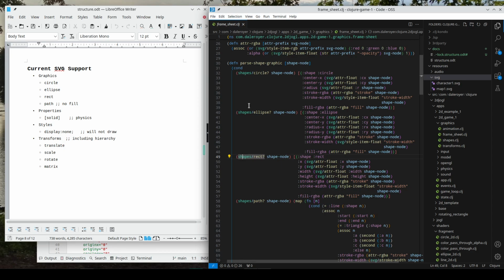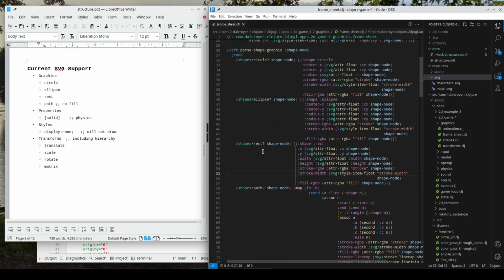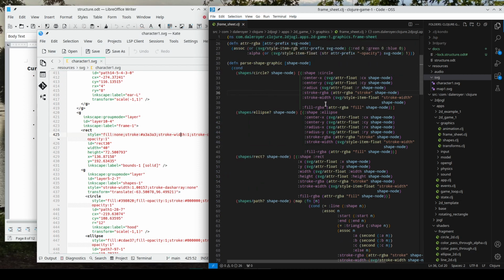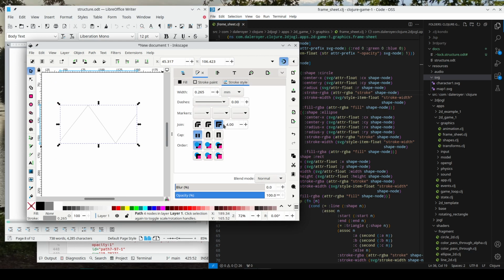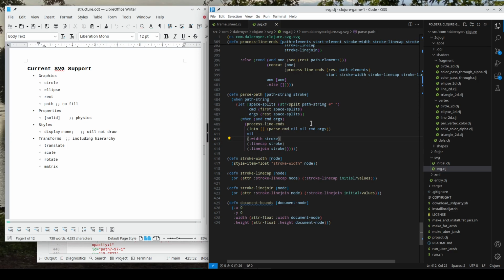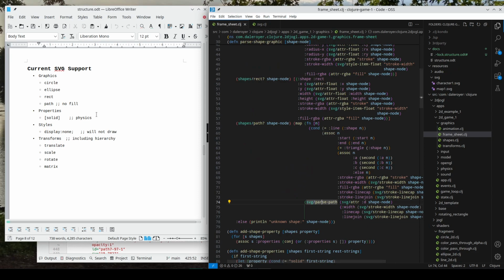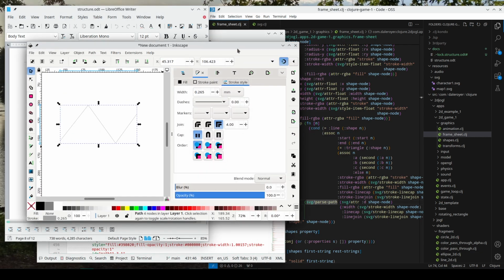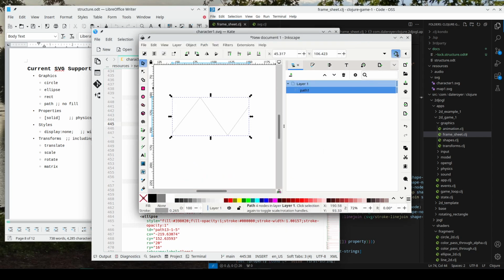clojure game 1 svg support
Currently supported .svg elements in the graphics engine